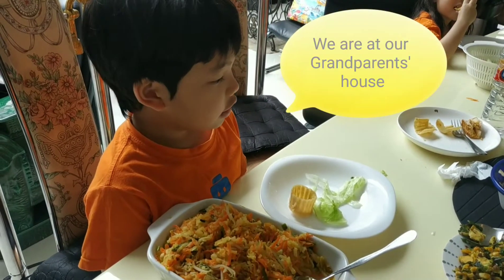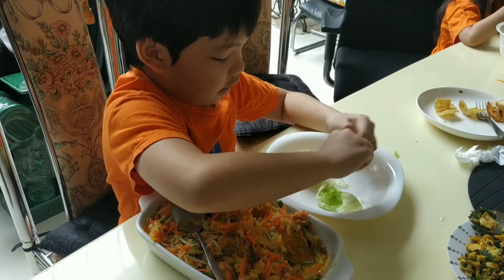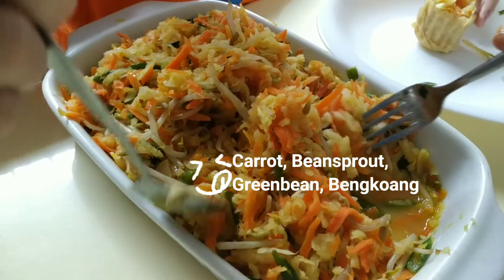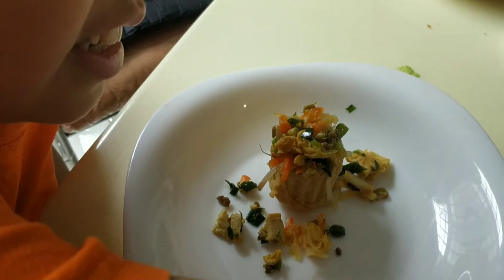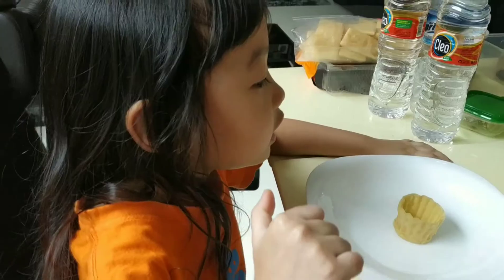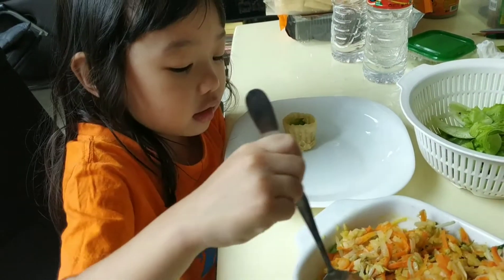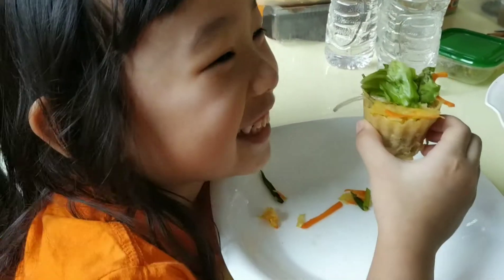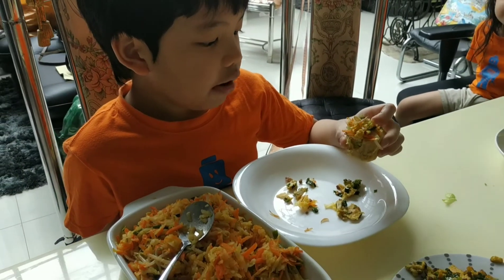Let's make Yummy Food: PIE TEE!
Hi friends! My name is Warren. I am currently 7 years old. I am from Medan, Indonesia.
This video has English and Indonesian Caption / Subtitles.

IN THIS VIDEO:
How to encourage kids to eat more vegetables?
Let's make our own food! Its fun and it's yum!
Don't forget to wash hands before you begin.

Friends,
Stay safe, stay healthy!